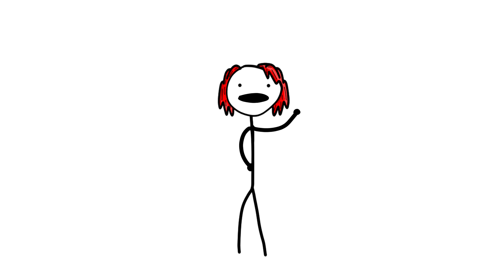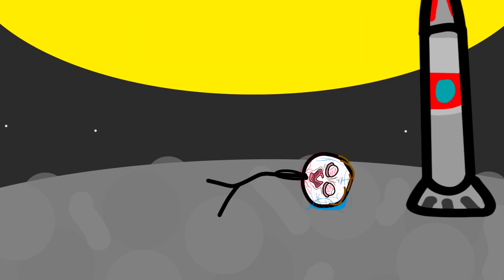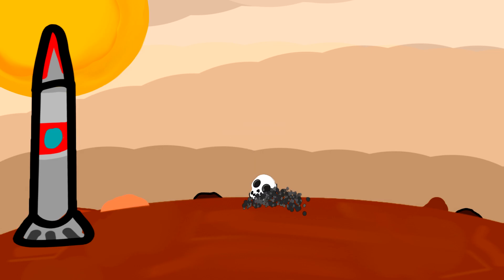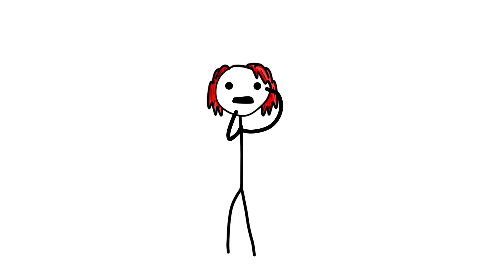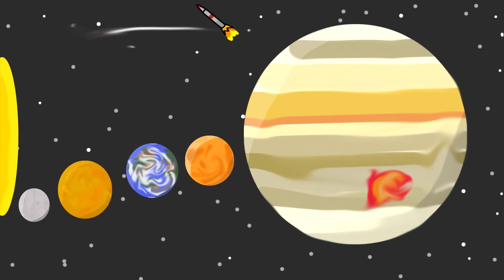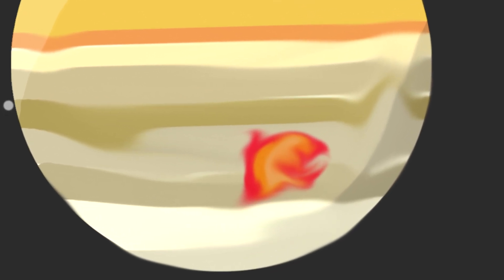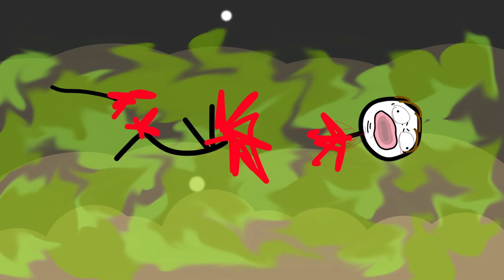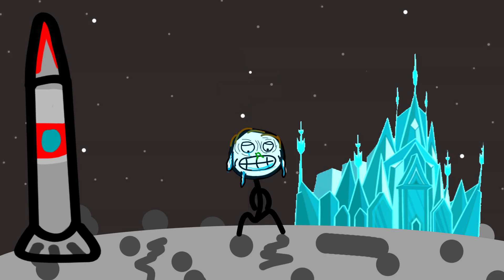How You Would Die On Every Planet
Most planets have deadly environments. From skin boiling hot to the blistering cold. Join me in seeing how you would die on every planet in our solar system. This is how every planet will kill you in our solar system and it's shocking how unhospitable most are leading to a sharp death.